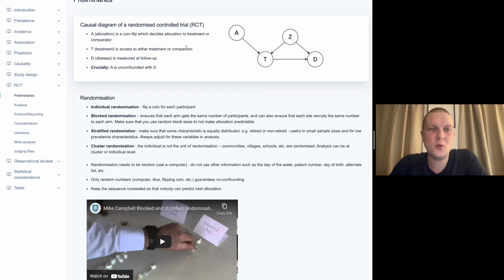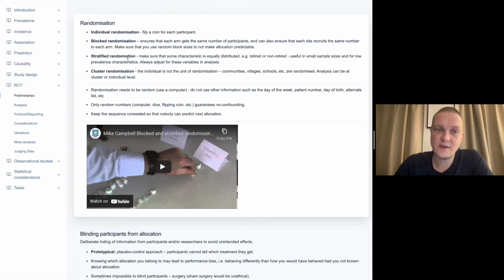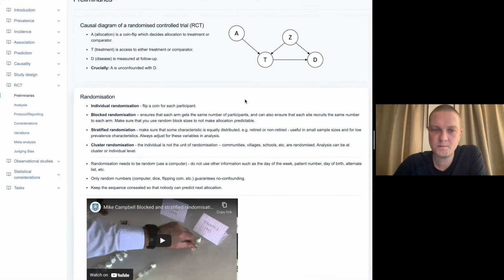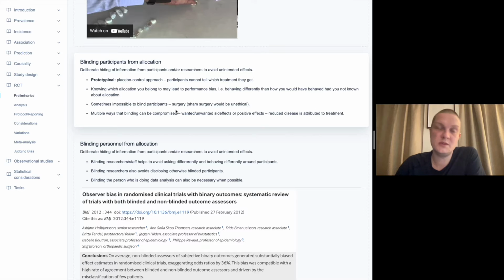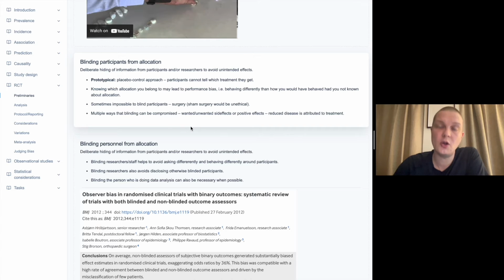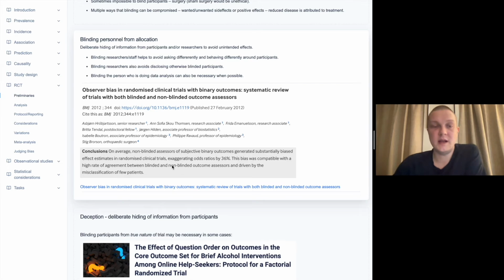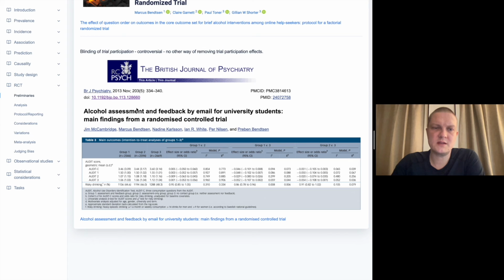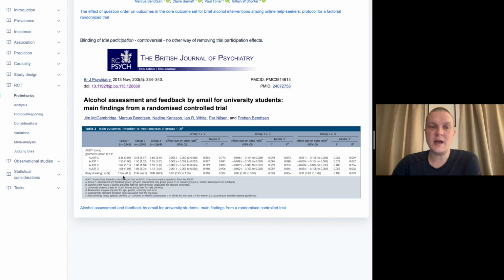Epidemiology - RCT - Preliminaries